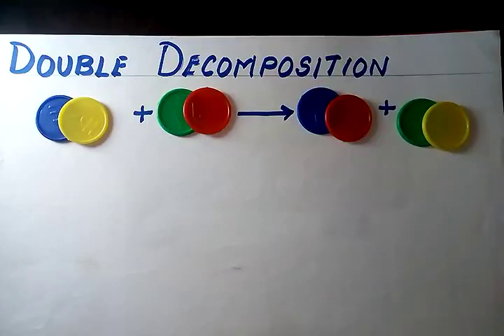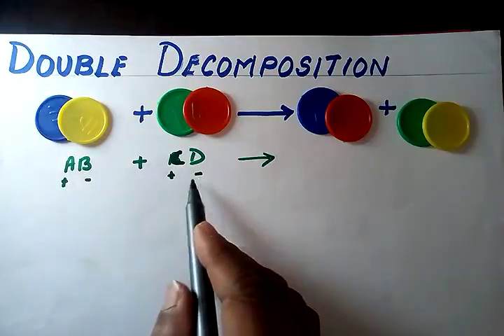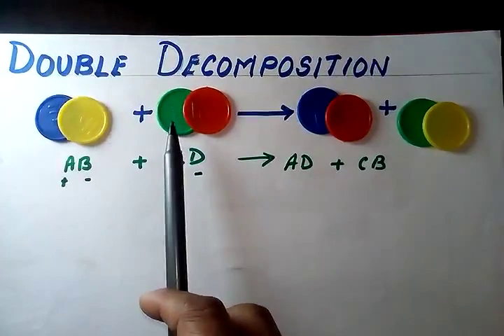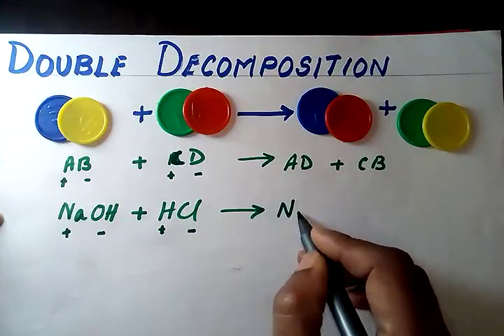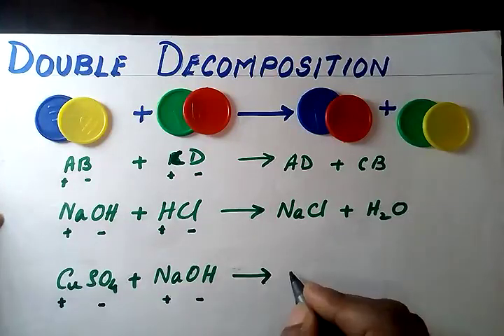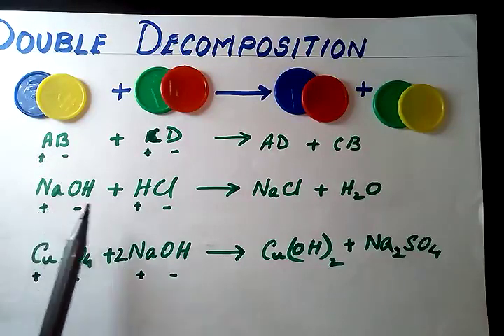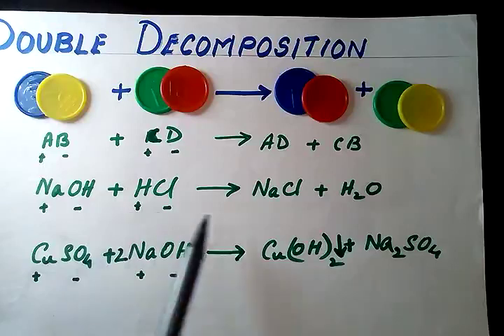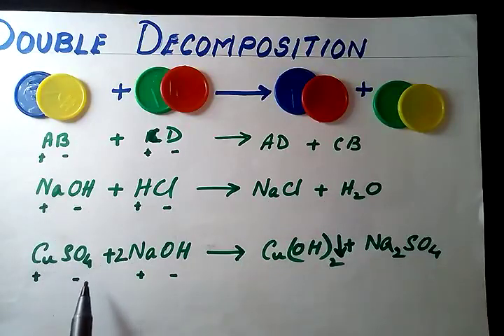Double Decomposition Reaction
topic - Double Decomposition Reaction